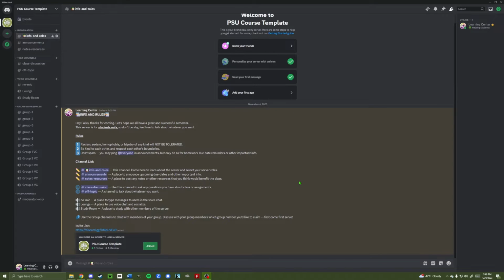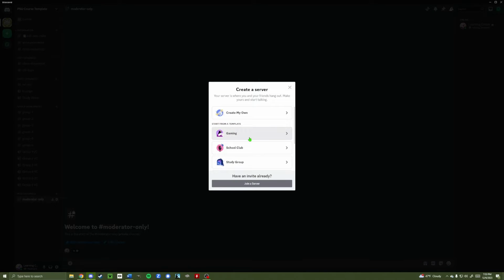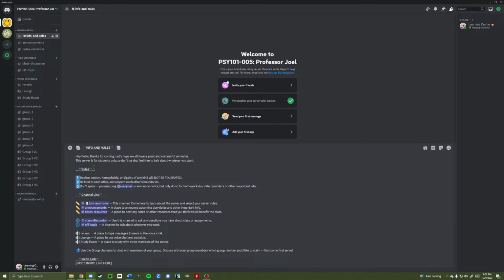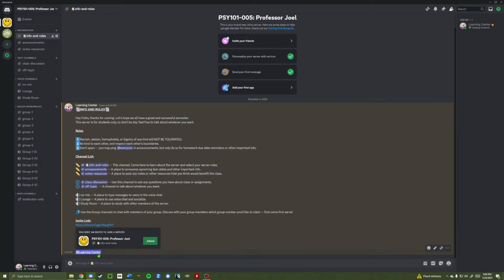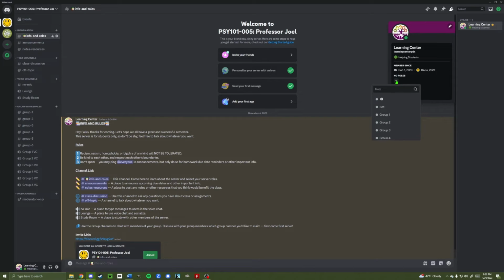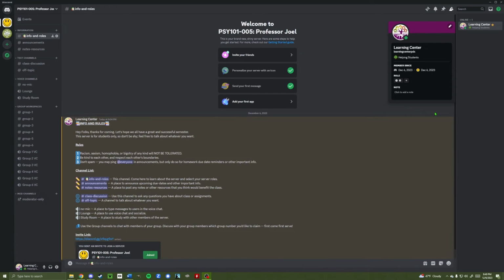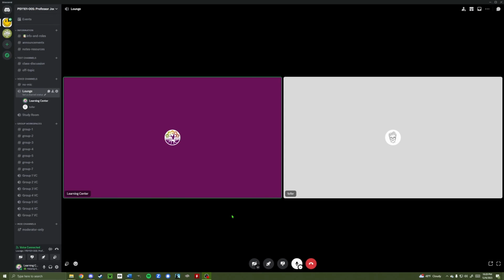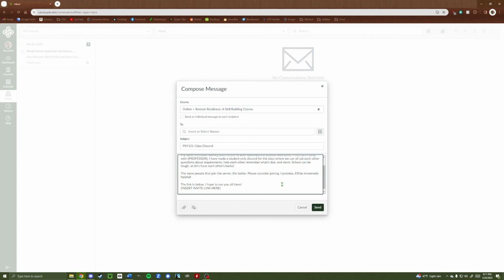PSU LC: How To Create a Class Discord (Part 2)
Discord Tutorials Part 2: A tutorial on how to create a Discord server for a PSU course.

00:00 - Welcome
00:41 - Template Rundown
03:24 - Creating the Server
05:10 - Info Channel, Invitations, Pings
09:58 - Customizing Your Server
12:08 - Editing Messages
13:12 - Assigning Roles/Moderators
17:29 - Pinging Roles
18:40 - Kicking, Banning, Disconnecting, Muting
22:29 - Inviting Classmates
25:55 - Congrats!

▬ INFO AND ROLES CHANNEL TEMPLATE ▬▬

📚__**INFO AND RULES**__📚

Hey Folks, thanks for coming. Let's hope we all have a great and successful semester.
This server is for students only, so don't be shy; feel free to talk about whatever you want.

_**Rules**_

1️⃣Racism, sexism, homophobia, or bigotry of any kind will NOT BE TOLERATED.
2️⃣Be kind to each other, and respect each other's boundaries.
3️⃣Don't spam -- you may ping @everyone in ⁠announcements, but only do so for homework due date reminders or other important info.

_**Channel List:**_

✏️ info-and-roles -- This channel. Come here to learn about the server and select your server roles.
✏️ announcements -- A place to announce upcoming due-dates and other important info.
✏️ notes-resources -- A place to post any notes or other resources that you think would benefit the class.

🌐⁠ ⁠class-discussion -- Use this channel to ask any questions you have about class or assignments.
🌐⁠ ⁠off-topic -- A channel to talk about whatever you want.

🔊⁠ no-mic -- A place to type messages to users in the voice chat.
🔊 ⁠Lounge -- A place to use voice chat and socialize.
🔊⁠ Study Room -- A place to study with other members of the server.

👥 Use the Group channels to chat with members of your group. Discuss with your group members which group number you'd like to claim -- first come first serve!

_**Invite Link:**_
[PASTE INVITE LINK HERE]

CANVAS INVITATION EMAIL TEMPLATE:
Hey folks,

My name is [YOUR NAME], and I'm one of your classmates in [CLASS NUMBER/TITLE/SECTION] with [PROFESSOR]. I have made a student-only discord for the class where we can all ask each other questions about requirements, help each other remember what's due, and more. School can be tough, so let's have each other's backs!

The more people that join the server, the better. Please consider joining. I promise, it'll be immensely helpful!

The link is below. I hope to see you all there!
[INSERT INVITE LINK HERE]